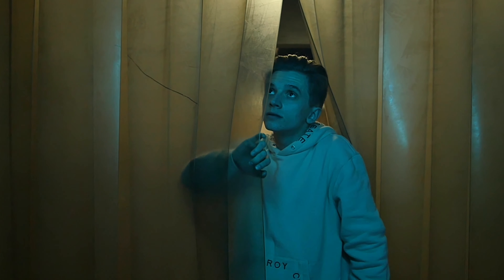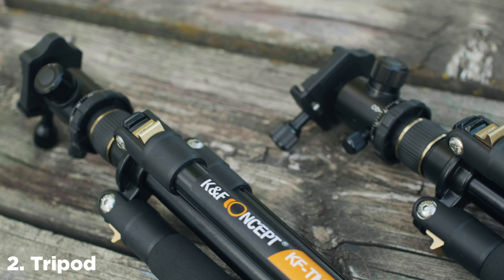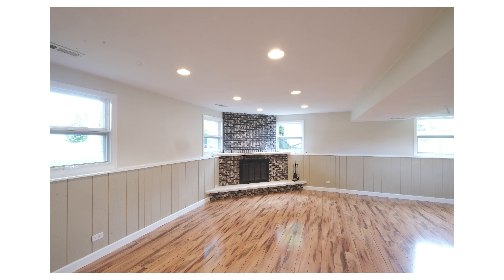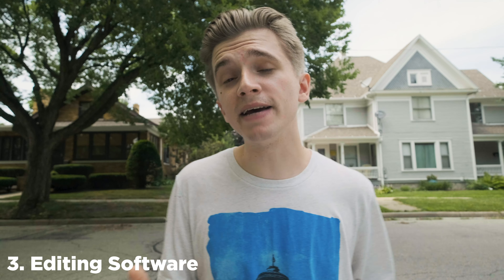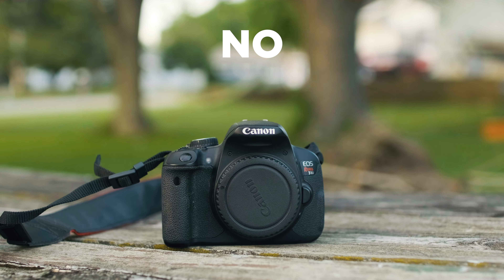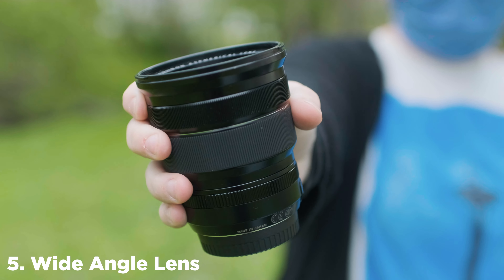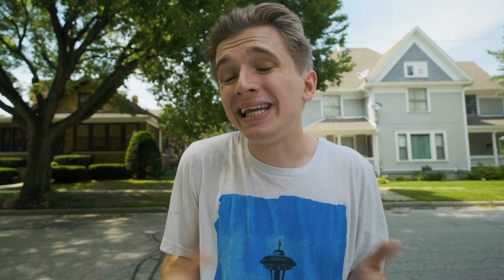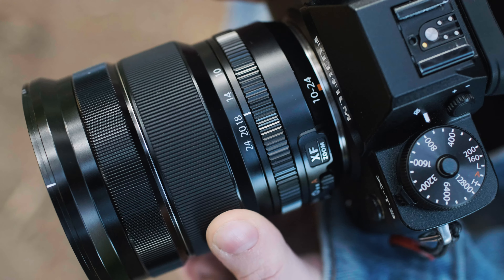5 THINGS YOU NEED TO SHOOT REAL ESTATE PHOTOGRAPHY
If you want to see more check out the channel and Instagram for more of my creative work!

A Camera: Fujifilm XT4
B Camera: Fujifijlm XT3
Mic: Rode NTG4+
Vlog Mic: Rode Video Micro
Vlog Lens: Fujifilm 10-24mm f/4
B Roll & Photo Lens: Sigma Art 30mm f/1.4
Real Estate Lens: Laowa 9mm f/2.8
Vlogging Tripod: Switchpod
Tripod: K&F Tripod